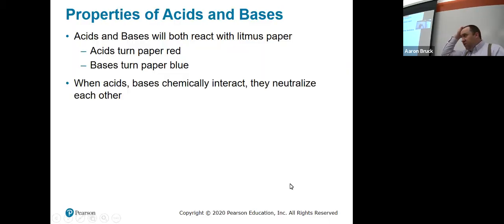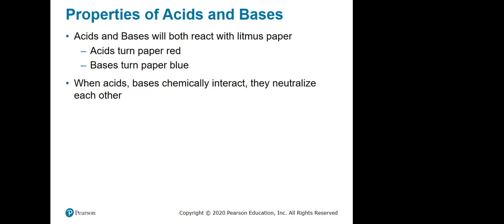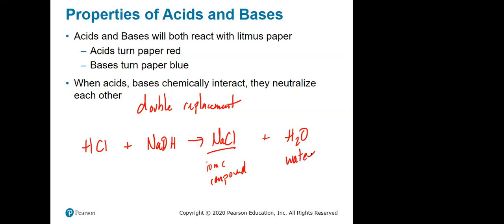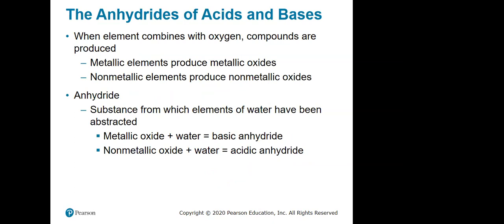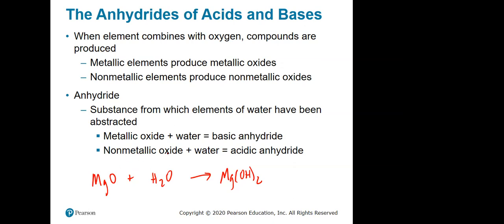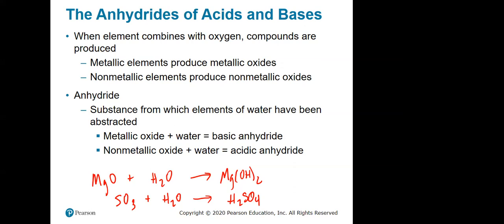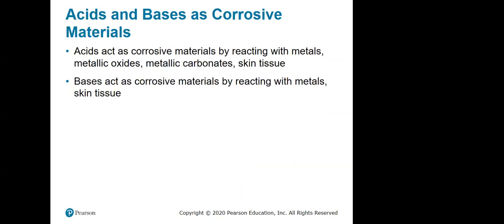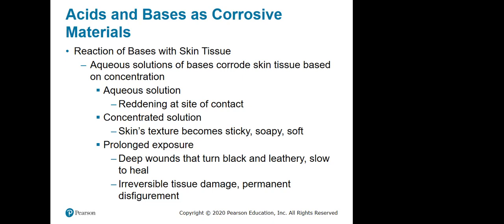Lecture 3-21-22: Reactions of Acids and Bases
In this video, we go over the common reactions of acids and bases and the hazards associated with them.  We conclude by introducing the most common strong acid, sulfuric acid.